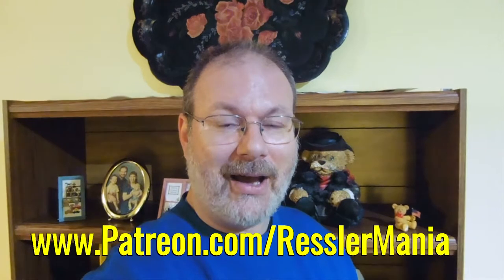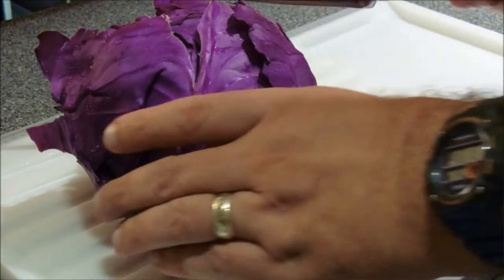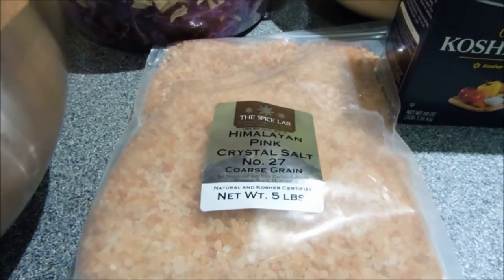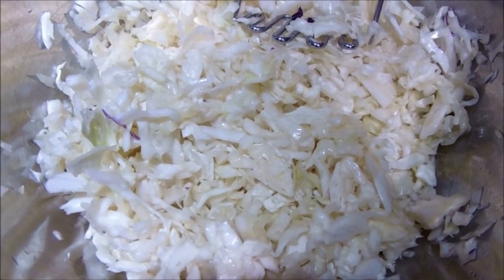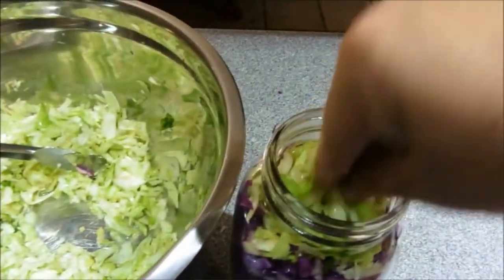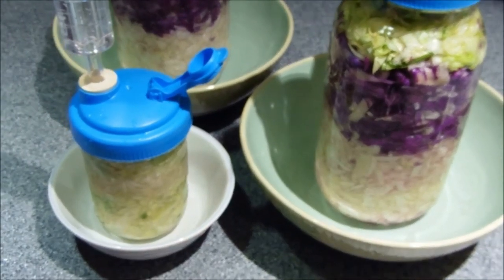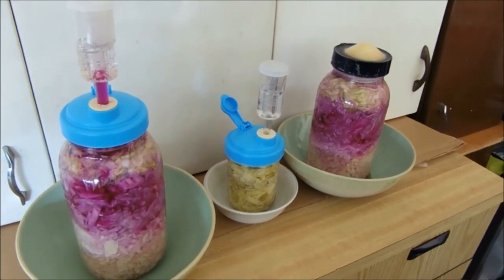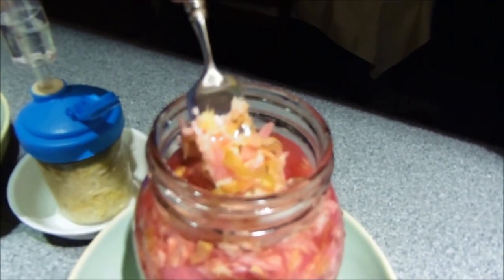Fermented Cabbage (The Traditional Method) in Mason Jars - Vegetable Fermentation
This is a video about the way to Ferment cabbage in mason jars. Don't be nervous about trying this. It is VERY easy.
Its better to get things locally but here are places you can get the items I used online:

Pickle Pebbles
GO FERMENT air lock lids
EASY FERMENTER air lock lid
Large mouth mason jars

Open Box items on Amazon

You CAN do this. I hope this video shows you how easy it can be.

All MUSIC in this video is LICENSED via the following means:
1) ProducerPanet.com
2) Via Magix Software GmbH through the in app store of their VIDEO PRO X video editing software.